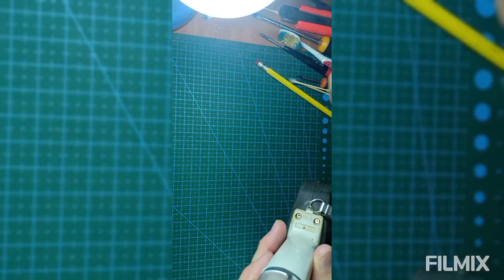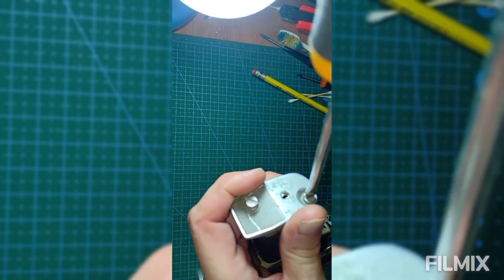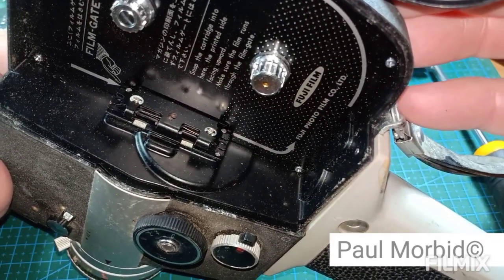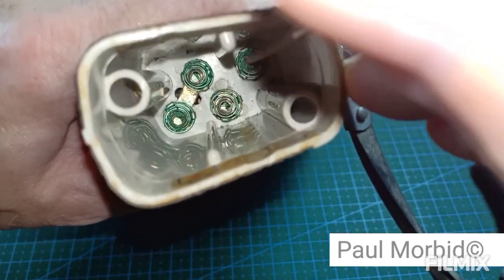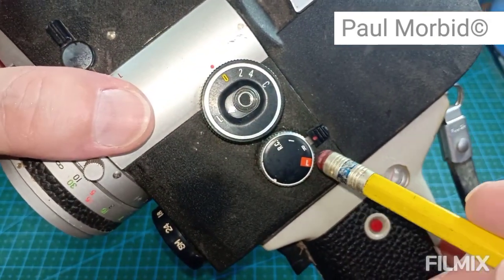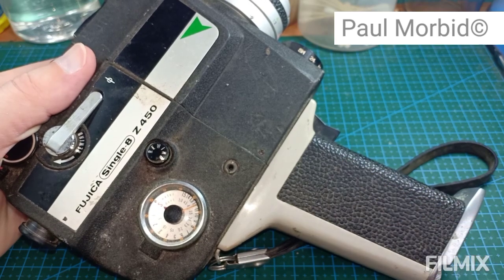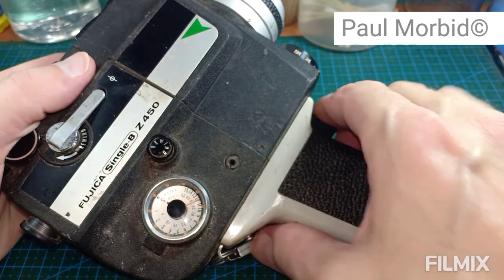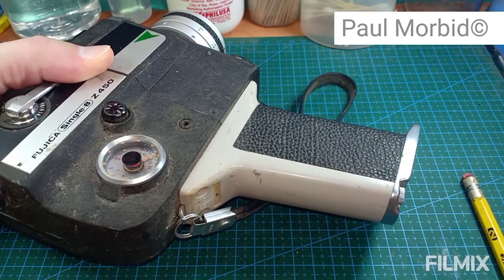The Great Fujica Z 450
At "Bolex Repair Philippines" we service Standard 8mm P1, P2, P3 Reflex models including B8, B8L, B8LA, B8SI, C8, C8L, C8SL, D8LA, D8L, L8, H8, H16. Including other vintage movie cameras. And a wide range of small electronics for over 30 years.

Morbid Team Entertainment Experimental Horror Films

Here I'm going through the great Fujica Z 450. Valuable information for this camera as well here. Detachable handle, backward rewind for effect. Filmmaker's have got to love this tiny Single-8 vintage movie film camera.

⚠️Any mistakes you make to your/a camera and or person/persons in any attempt to repair/service your/a camera are all on you. It's always best to send a camera to a service technician for repair.⚠️